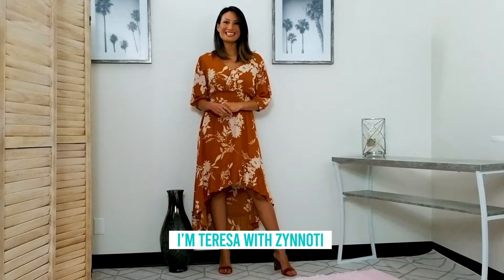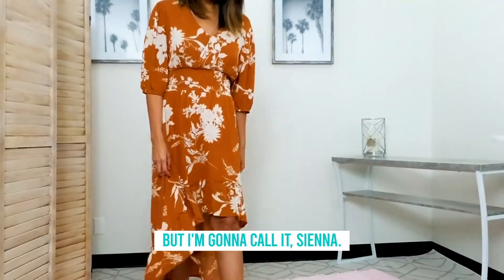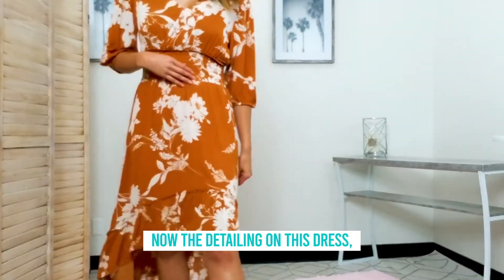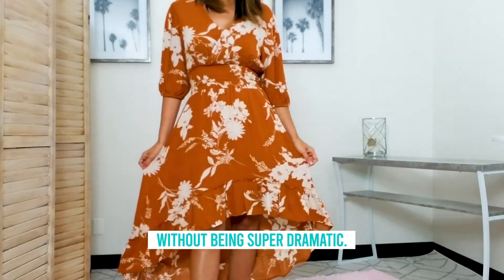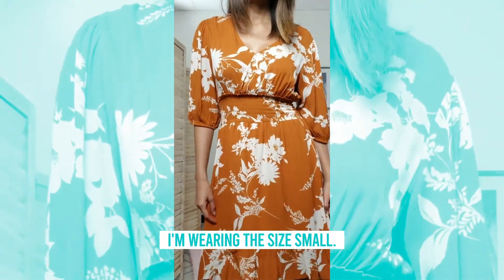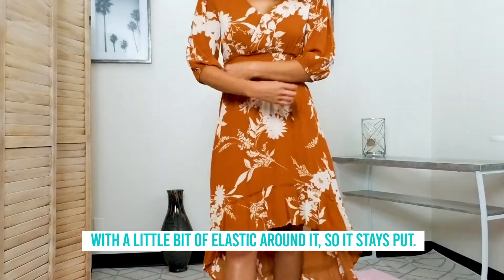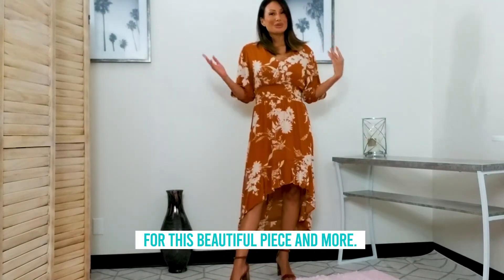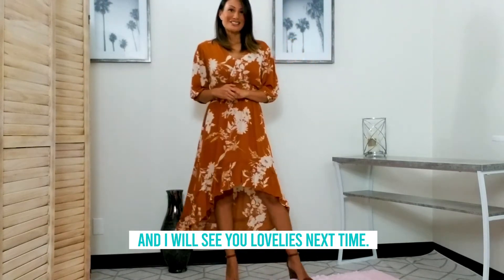ZYNOTTI True Refresh Smock High Low Floral Midi Dress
This gorgeous midi dress has a high and low hem with tons of details.  It's a floral print in burnt orange color.  It has a smocked waistband that contours your waist that gives you thin shape.

The hem has a ruffle in the bottom and sleeves are 3/4 length with elastic around it.